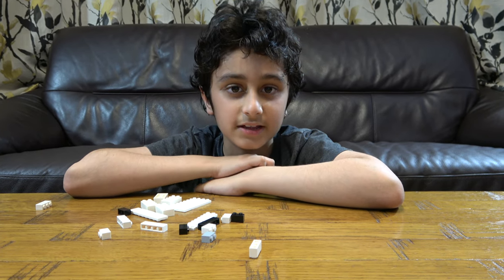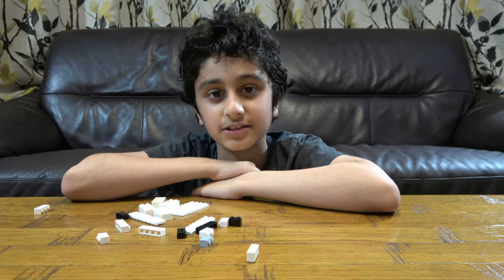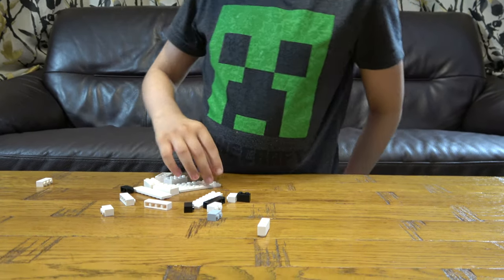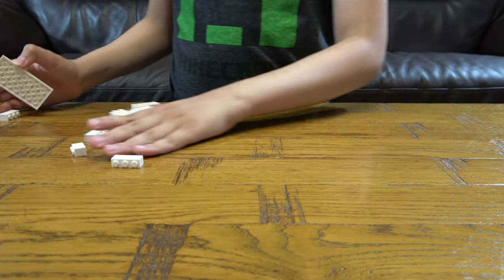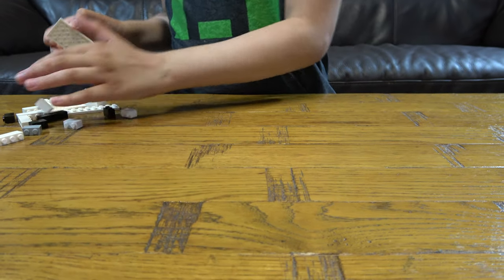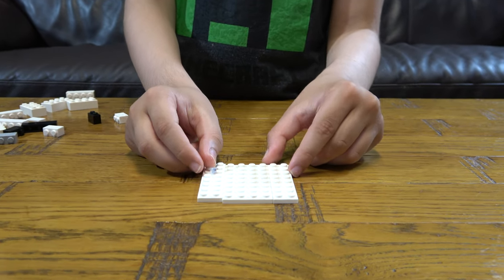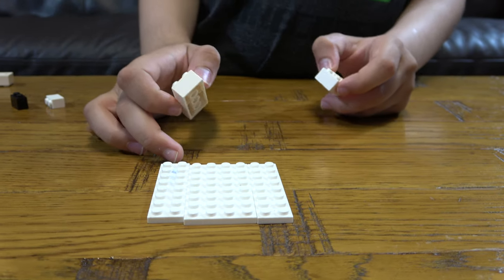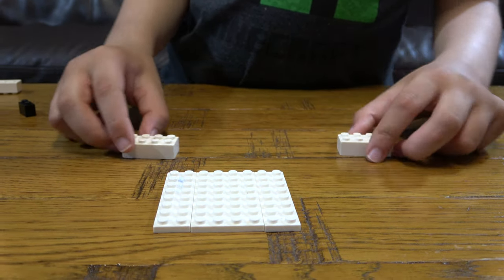Making a Lego Minecraft Skeleton Head Mosaic in 4K